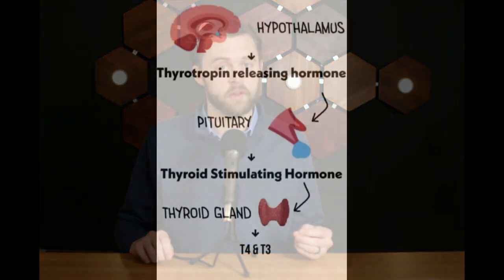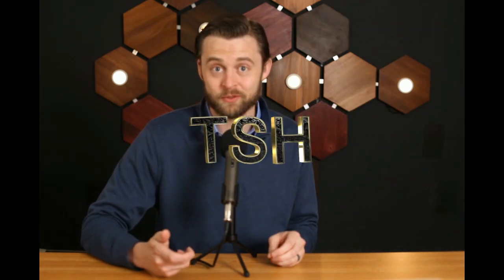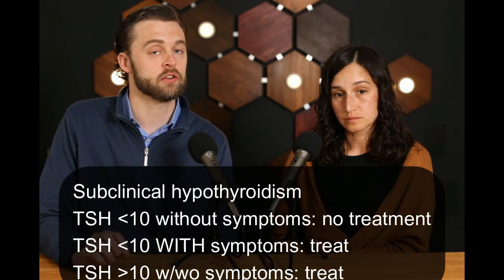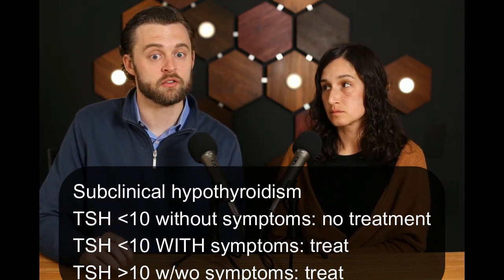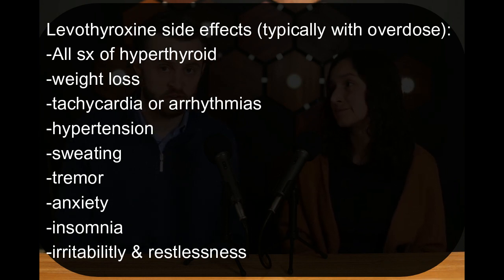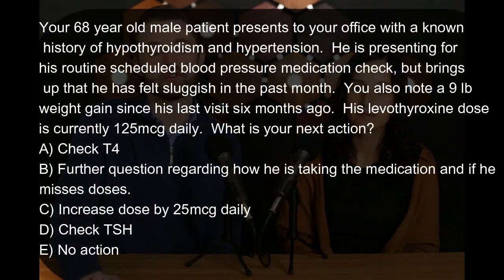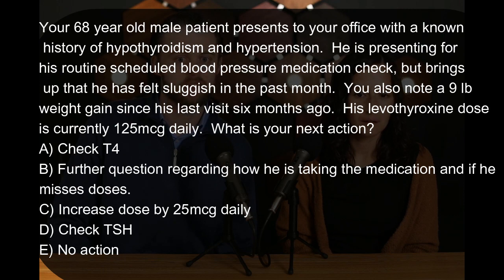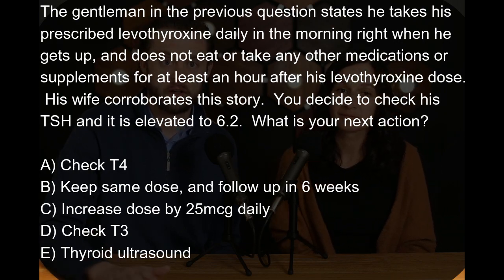hypothyroid crash course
Hypothyroidism basic crash course for FNP students about to start clinical